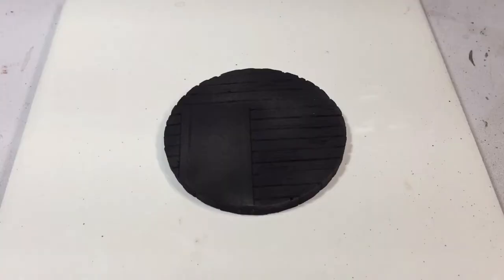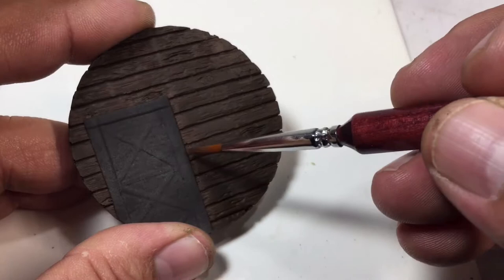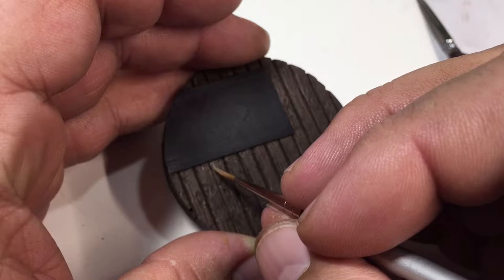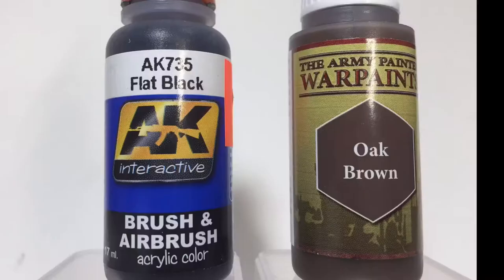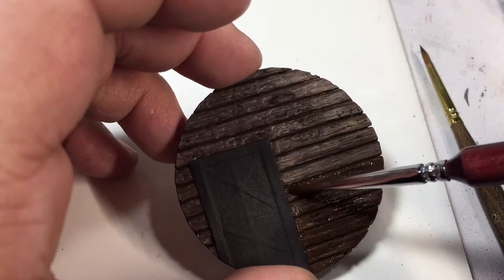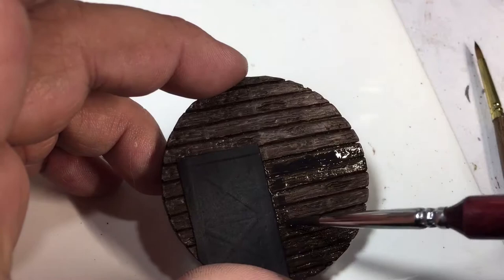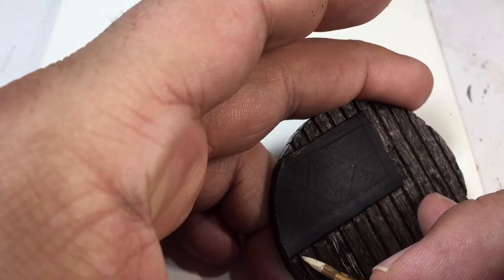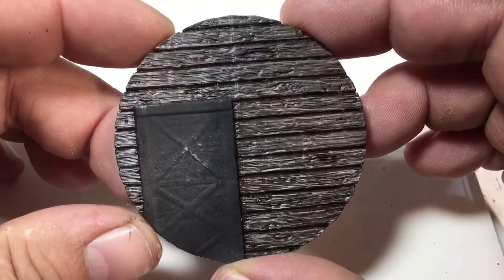Painting wood on a miniature figure base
Today I worked on the base for a miniature figure. This is the base that came in the Asset Drop box for December 2018. It was made by a company called Serious Play, and it will go with two miniature ninjas. This is a exercise in painting wood with acrylics. The paints in this box are from Army Painter. I went a little darker than  the tutorial, but I’m happy with the results.

YouTube broad description

Hi my name is Jeremy, welcome to JB Mini Hobbies! I appreciate you watching and thank you.

I am a husband and a father of four. I started painting miniatures in 2016 after a house fire forced us out of our home for 7 months.

This channel is to help share what I learned along the way.